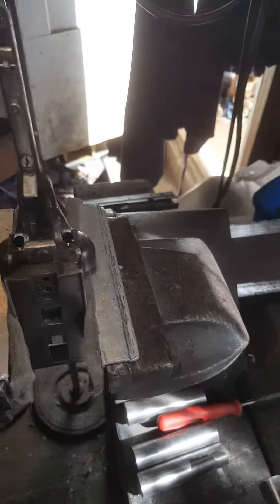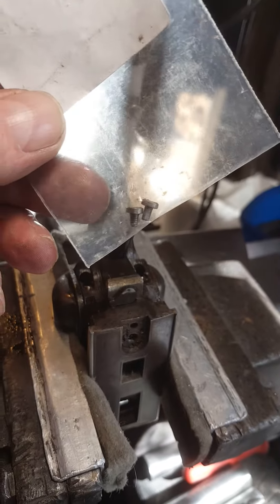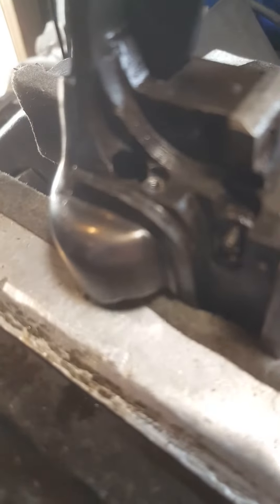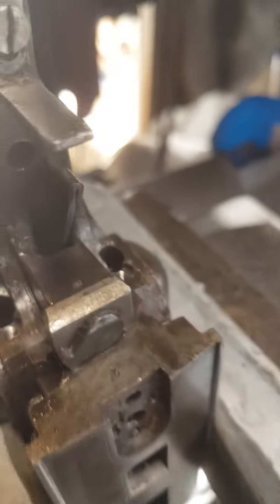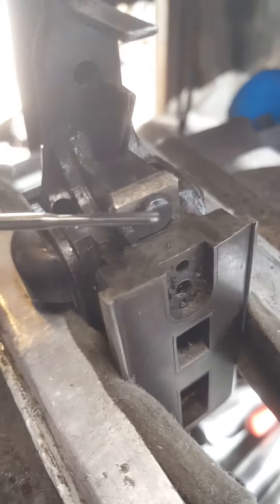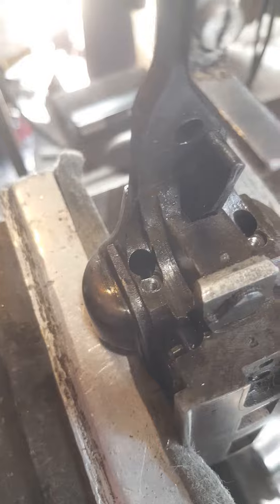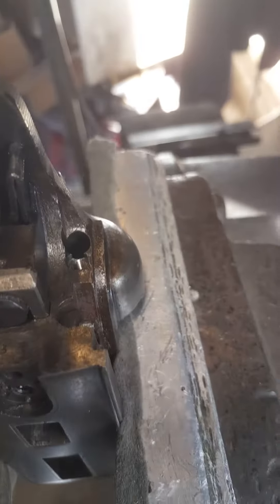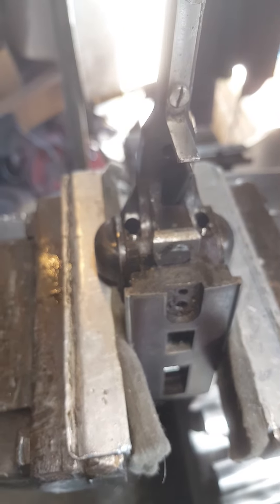An interesting Bayer shotgun repair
bayer repair